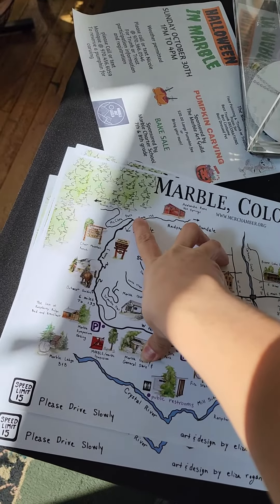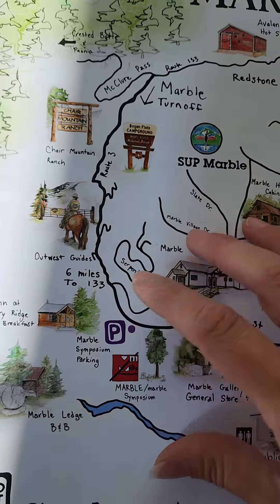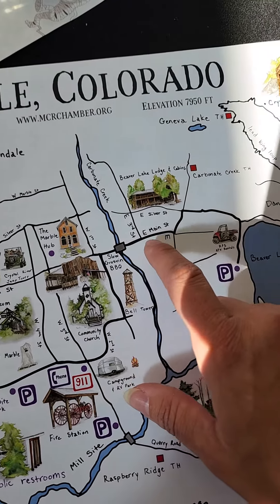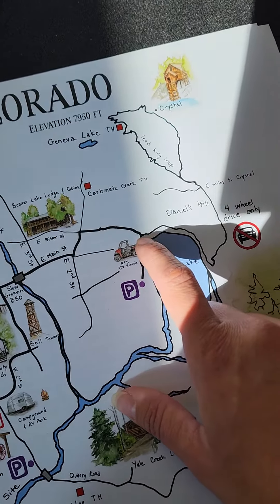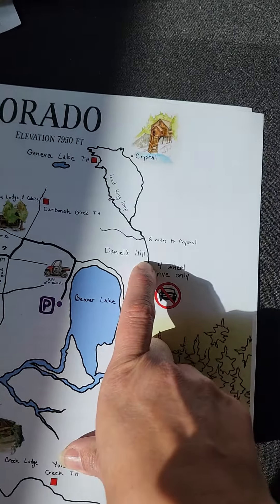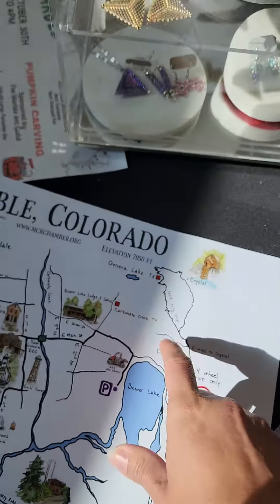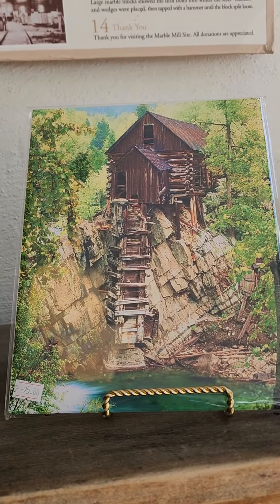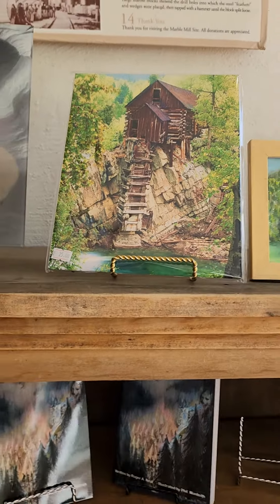How to Get to Crystal Mill in Colorado.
Directions on how to get to the Mill from Marble Colorado